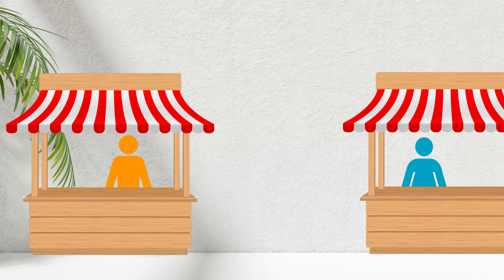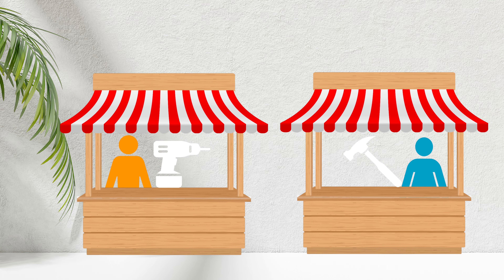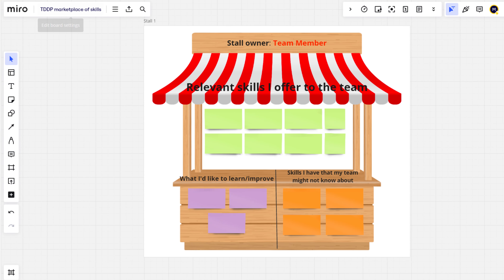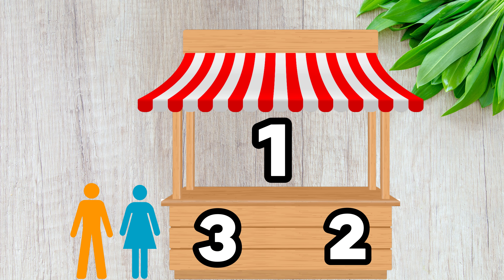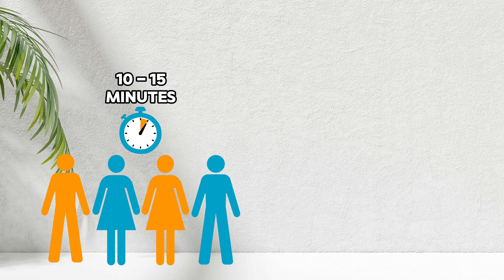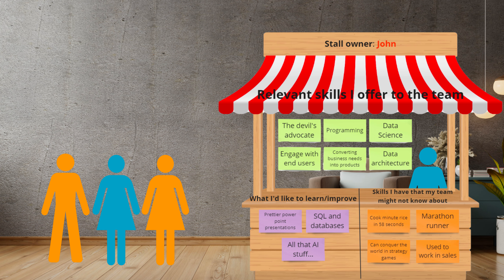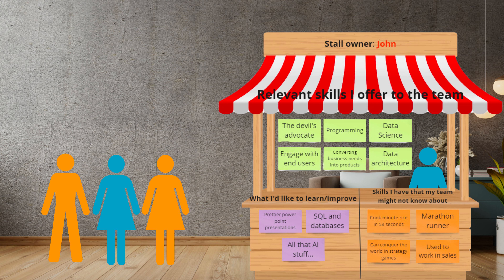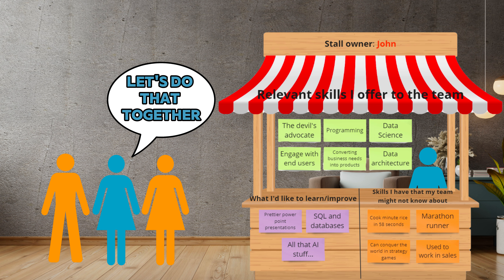Unlocking Team Potential: The Marketplace of Skills Exercise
Welcome to our latest teambuilding tutorial designed to help you create a high-performance team! In this video, we'll walk you through the "Marketplace of Skills," a fun and engaging team exercise that reveals the hidden talents and diverse skills within your group.

You'll learn how to set up and facilitate this exercise, guiding your team members to create their own market stalls showcasing their abilities. This activity not only helps in identifying professional and personal skills but also promotes a culture of continuous learning and mutual support.

By the end of this video, you'll have all the tools you need to run this fun and insightful exercise, leading to stronger collaboration, psychological safety and improved team dynamics. Whether you're working with a new team or an experienced one, the "Marketplace of Skills" is sure to uncover new areas of competence and foster a spirit of teamwork.

Don't miss out on this great opportunity to boost your team's performance and have fun while doing it!